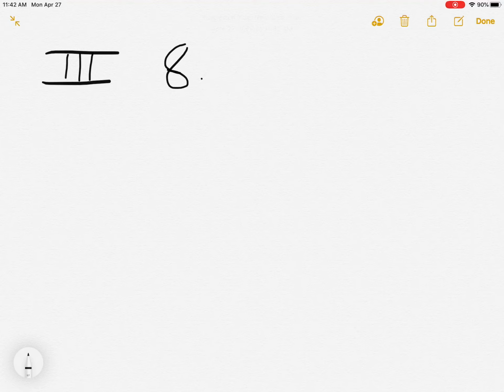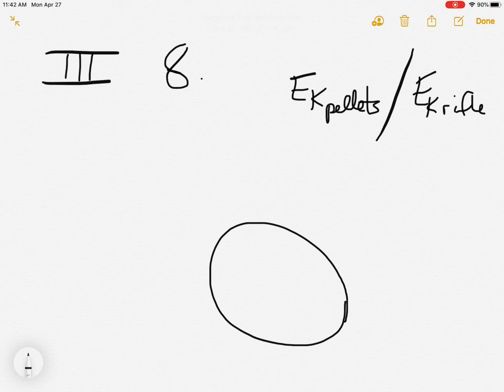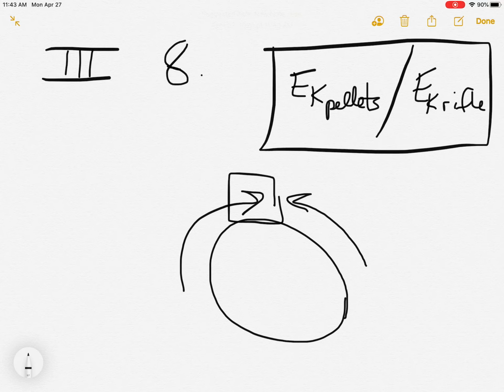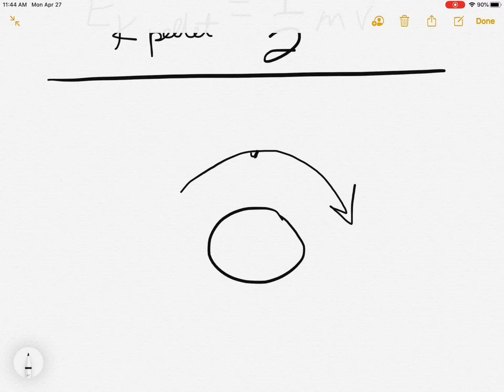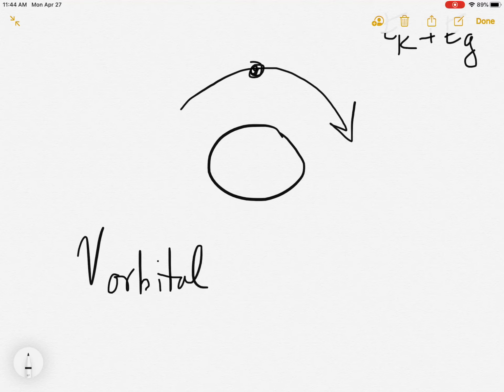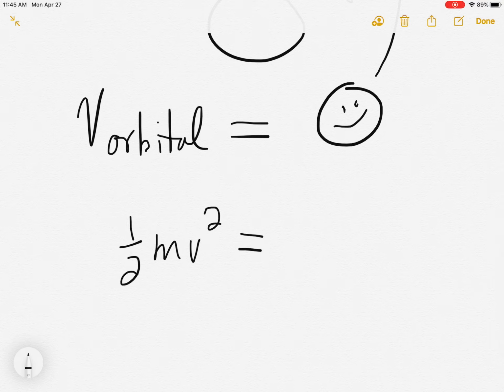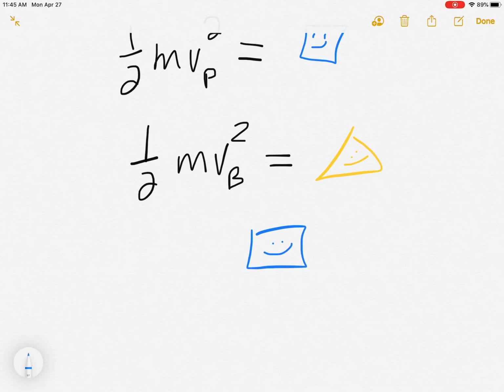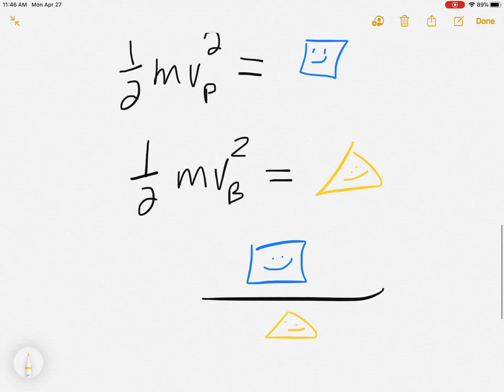Energy level III number 8